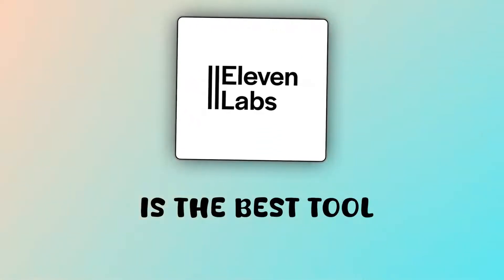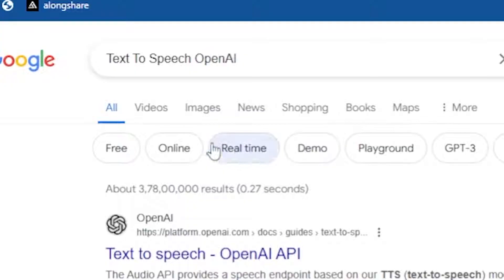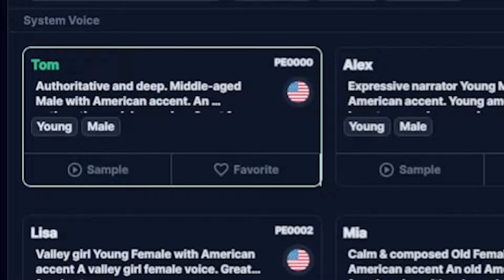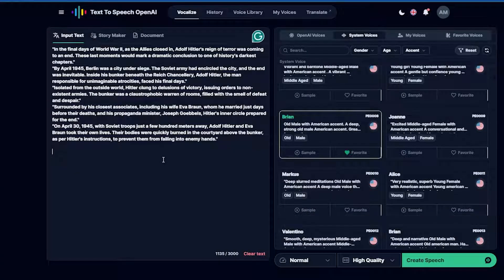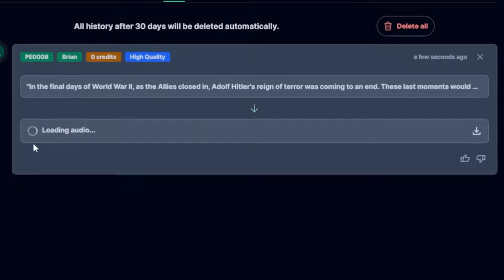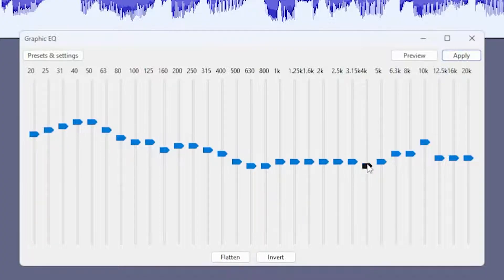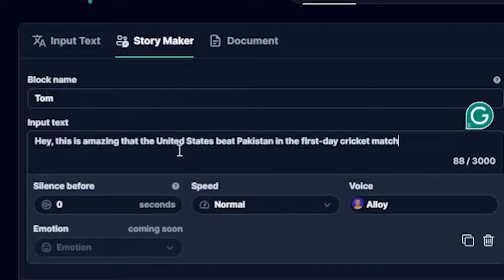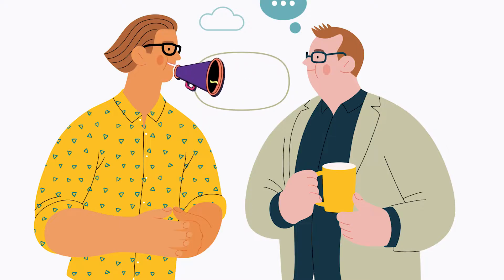FREE AI Voice Generator 2025 | Free Unlimited OpenAI Text to Speech | Elevenlabs Alternative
- the free text-to-speech service from OpenAI!

If you're looking for an alternative to Elevenlabs, Lovo AI, Murf AI, or PlayHT, TTSOpenAI is the perfect choice for you. Utilizing advanced AI technology, ttsopenai.com offers high-quality, natural-sounding text-to-speech conversion absolutely free.

High-quality text-to-speech conversion
Multilingual support
Unlimited usage

This tool is not just powerful but incredibly versatile, making it a fantastic resource for content creators, educators, and anyone looking to bring their text to life. Whether you’re creating audiobooks, educational material, or just having fun with different voices, this tool has got you covered.